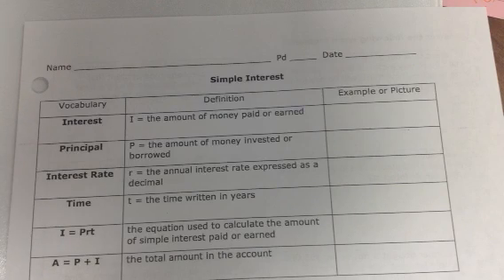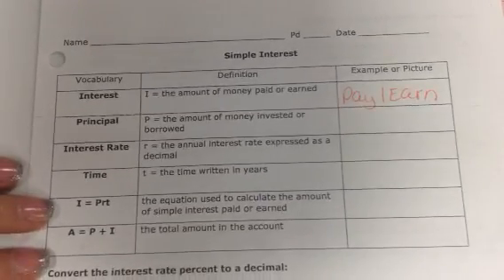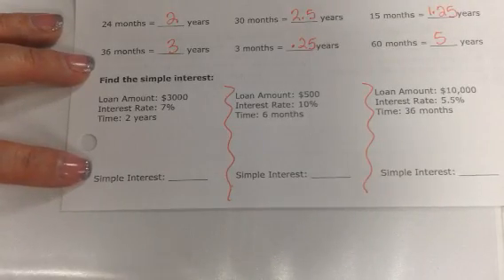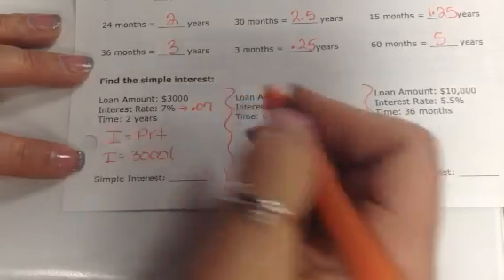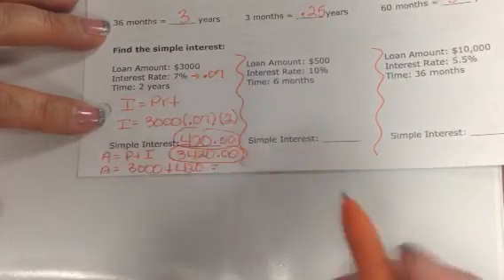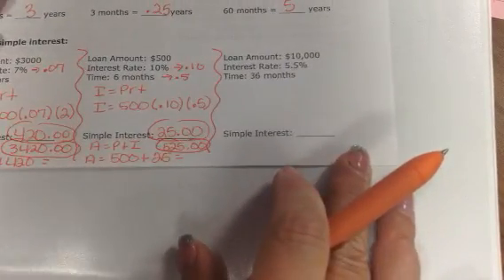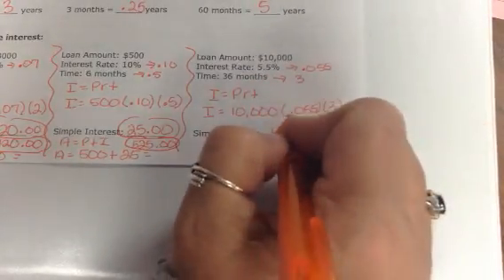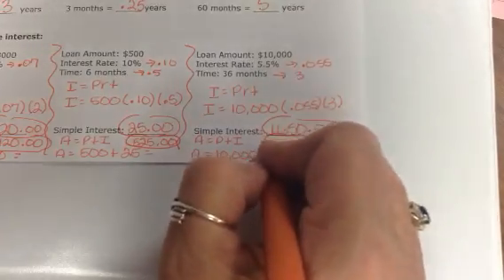Simple Interesr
Notes